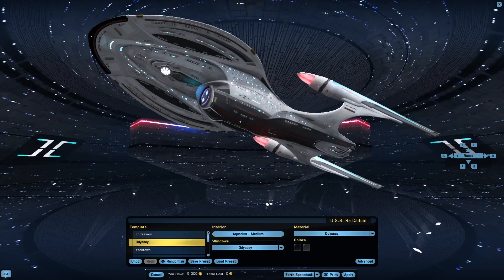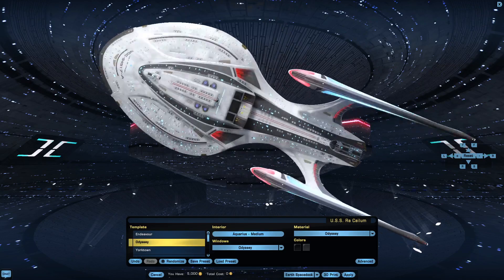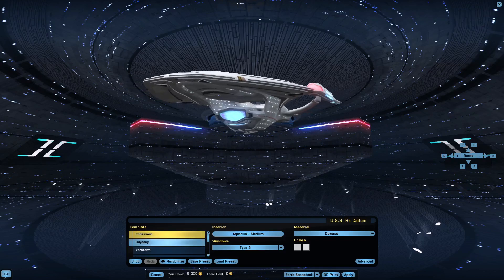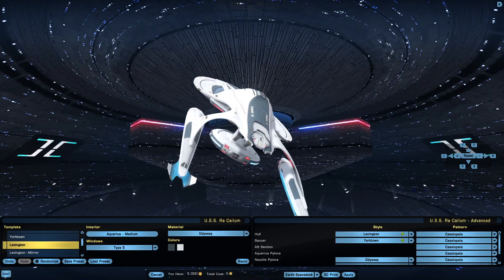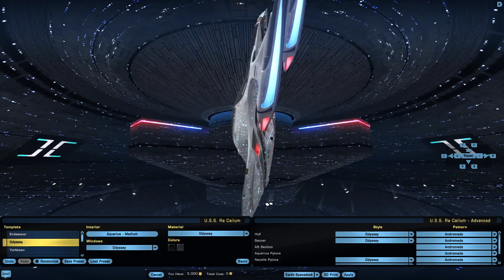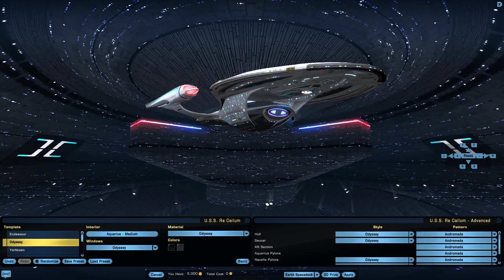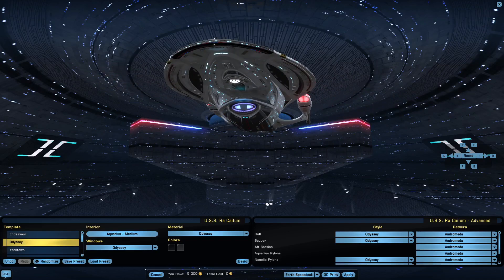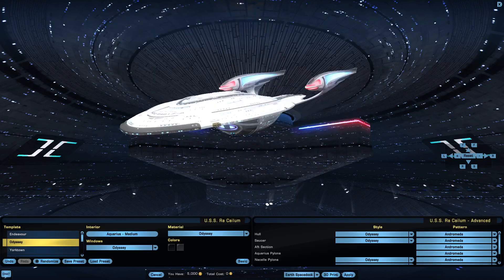Star Trek Online - Odyssey Reskin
PRETTY!